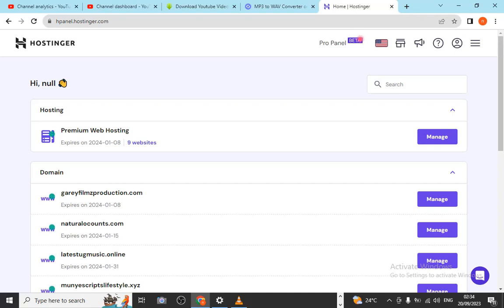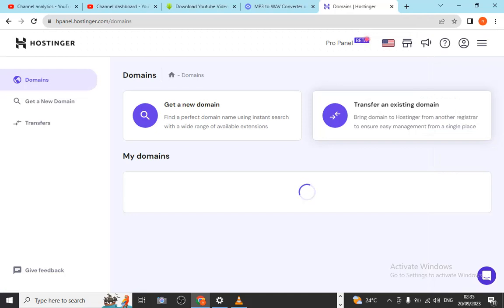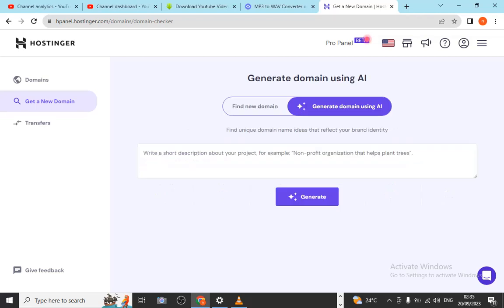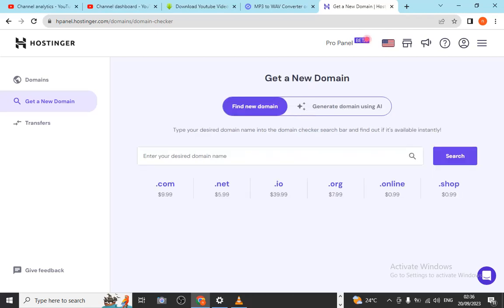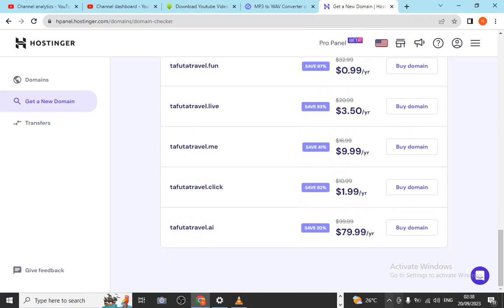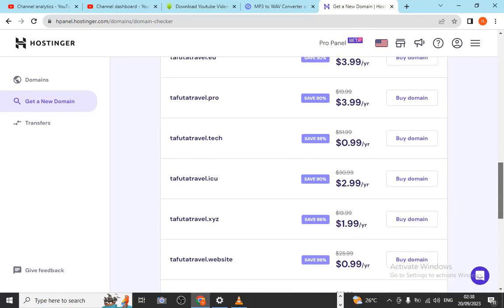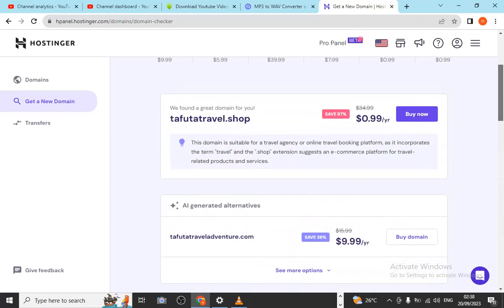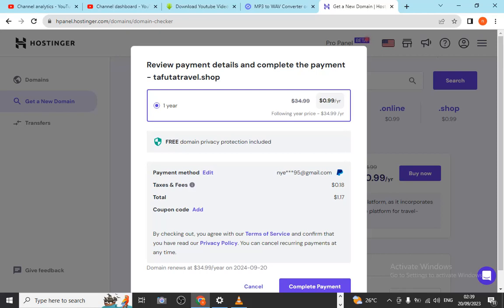How to buy a domain name in Holsinger one of the best hosting companies CHECK IN DESCRIPTION